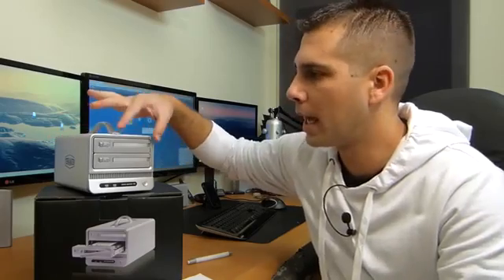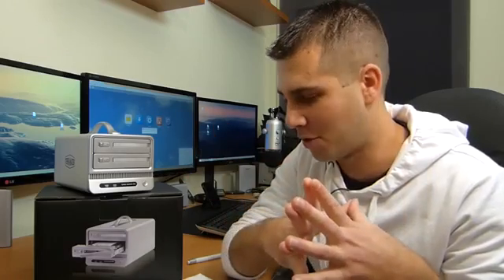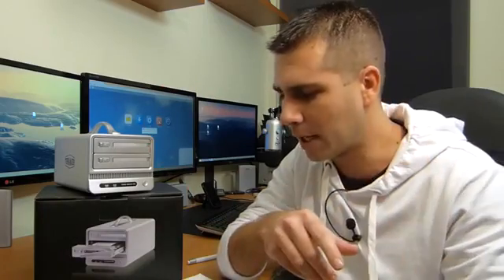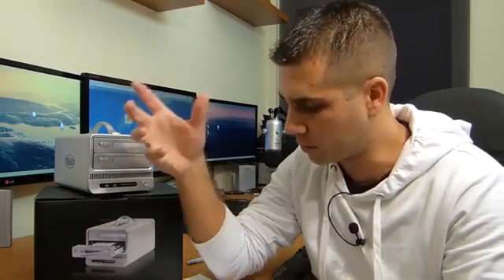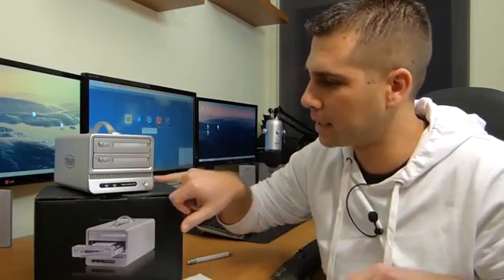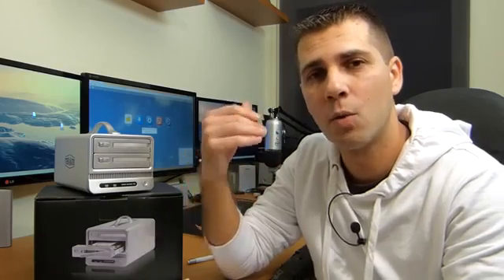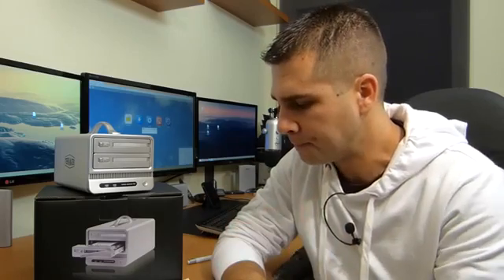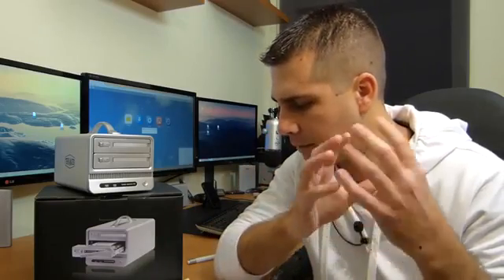Network storage NAS F2-NAS 2 Is It Worth it?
TerraMaster NAS network storage private cloud storage for small business and home.